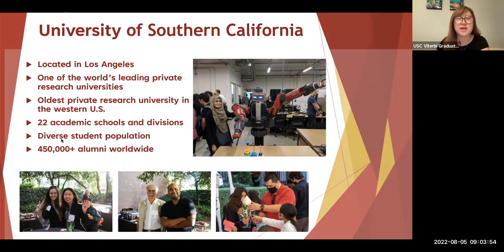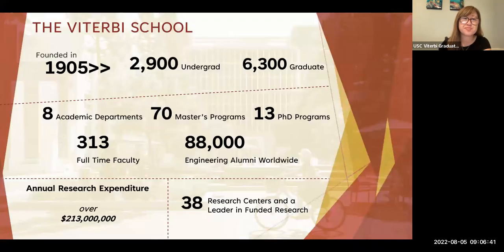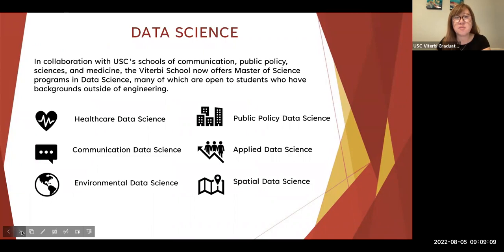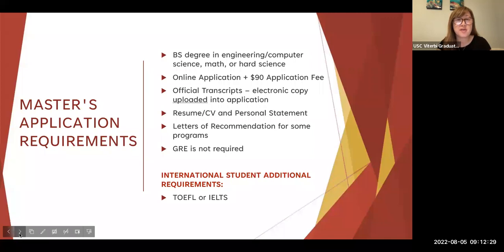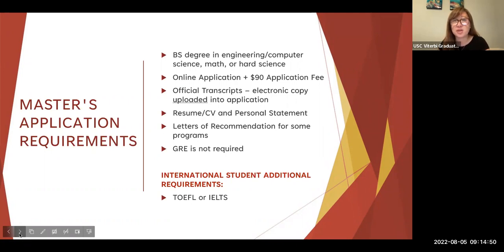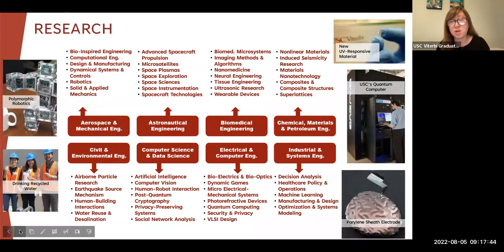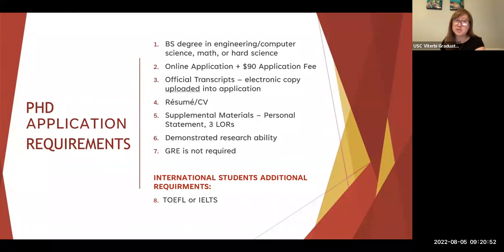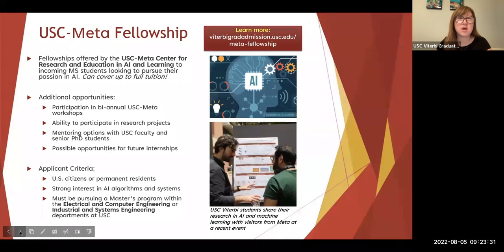Prospective Student Webinar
Prospective Student Webinar from 08/05/2022